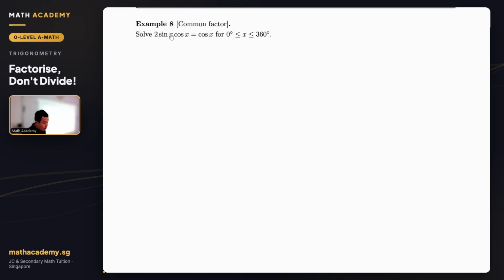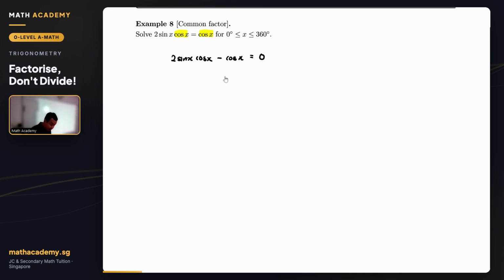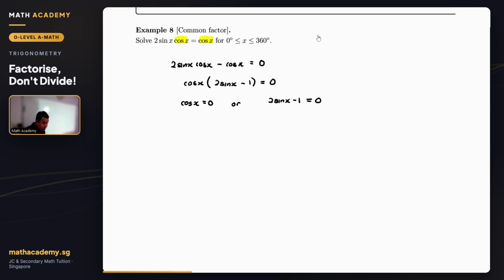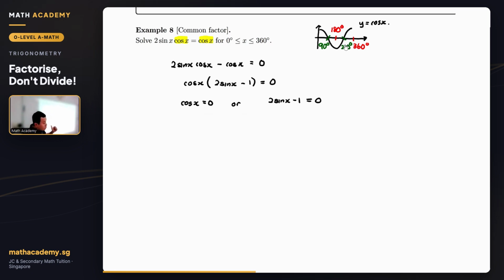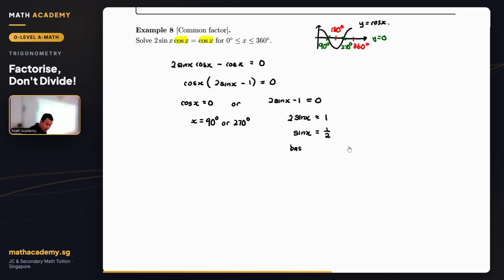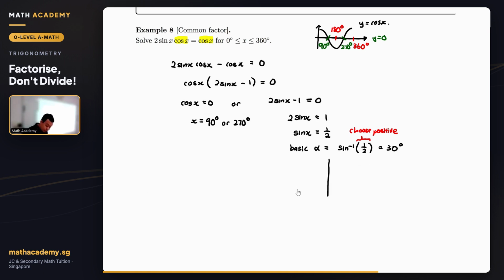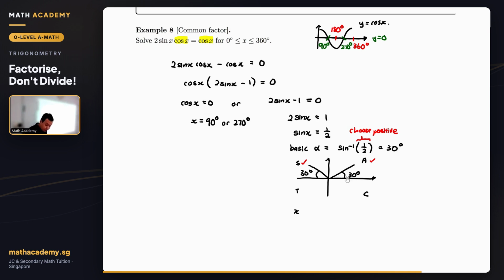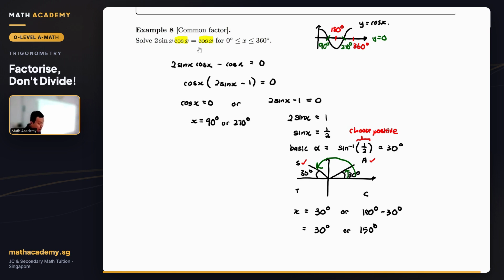Factorise, Don't Divide! Solving Trig Equations | Sec 3 Maths Tuition Singapore | Math Academy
Solving 2 sin x cos x = cos x for 0° ≤ x ≤ 360°. The mistake almost everyone makes: dividing both sides by cos x — which throws away half the solutions. Here's the method that finds all of them.

A real Math Academy classroom lesson.
O-Level Additional Mathematics (Sec 3) · Trigonometry

Chapters:
0:00 The question — solve 2 sin x cos x = cos x
0:28 Bring everything to one side
0:42 Factorise out the common factor cos x
0:59 Split into two equations
1:14 Draw the cos graph for cos x = 0
2:15 Read off x = 90°, 270°
2:35 Solve 2 sin x = 1
3:38 Basic angle 30° and CAST
3:58 Final answers

JC & Secondary Math Tuition · Singapore

All Sec 3 and Sec 4 Additional Mathematics tuition classes are taught by Mr Ian Ang, co-founder of Math Academy.
In his teaching, Mr Ang places strong emphasis on clarity, structure, and exam applicability. A-Math concepts are broken down into clear, logical steps that students can recognise and apply confidently during tests and O Level examinations. Lessons focus on identifying standard question types, understanding the intent of exam questions, and applying the appropriate techniques efficiently.